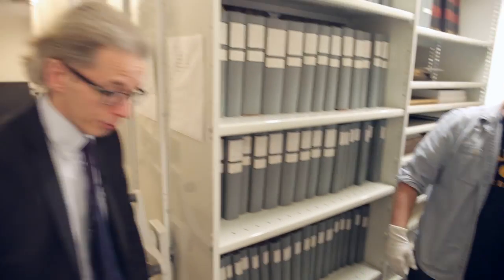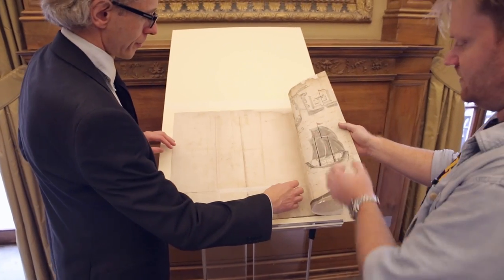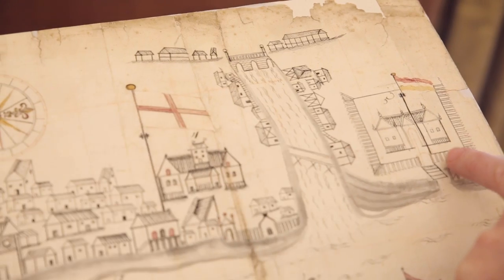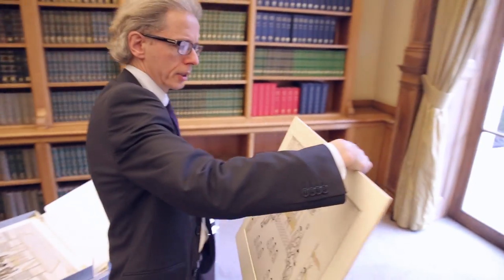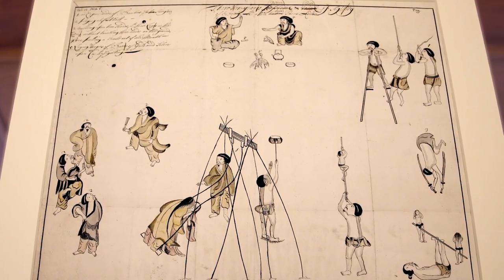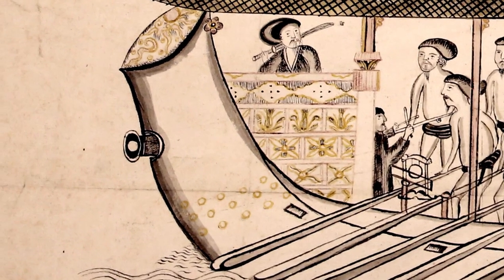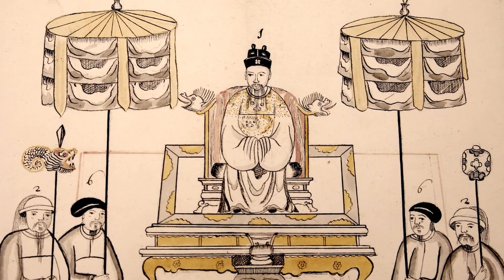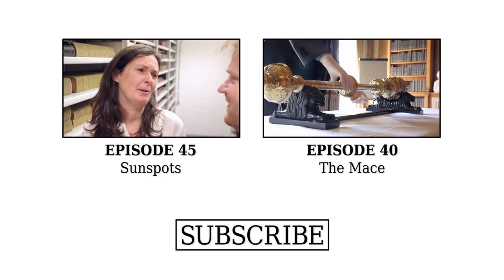Jumbo-sized Vietnam Drawings - Objectivity 46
This week - a collection of jumbo-sized drawings depicting Vietnam in the 17th Century.